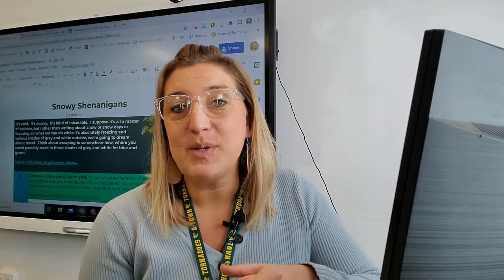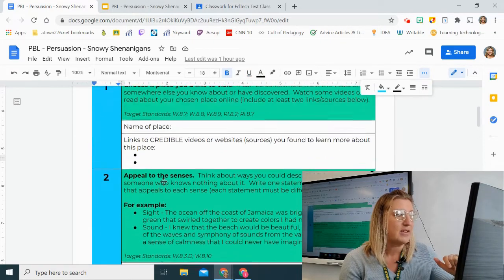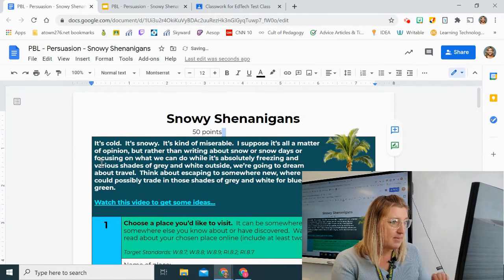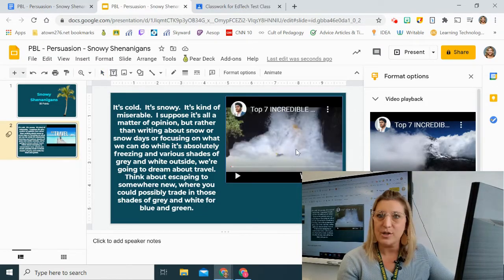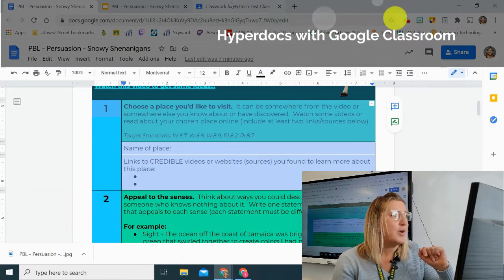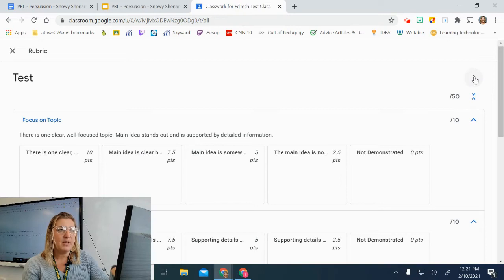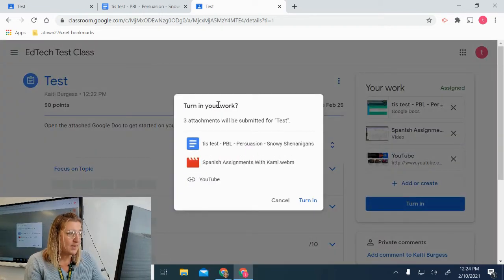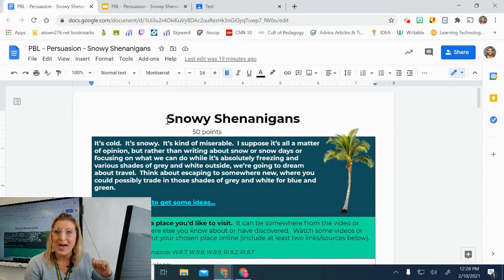Tech Tip Tuesday - Project Based Learning with Google Slides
Need some solutions for project based learning?  Using a Hyperdoc with Google Classroom may be just the ticket!  Engage, organize and drive home your content with these simple tools that you probably are already using to some extent.